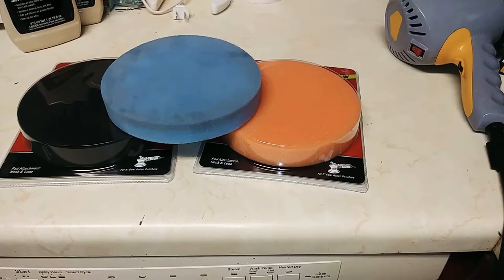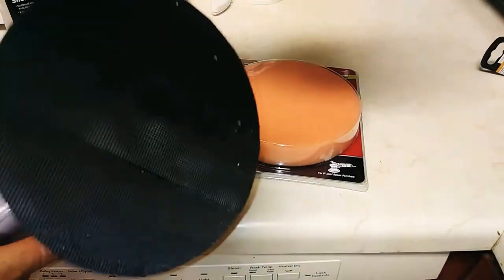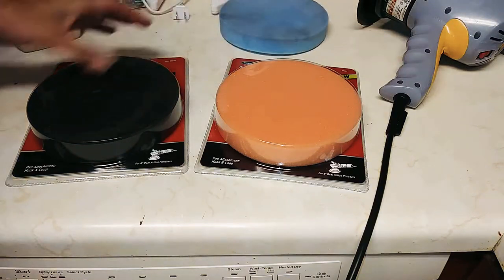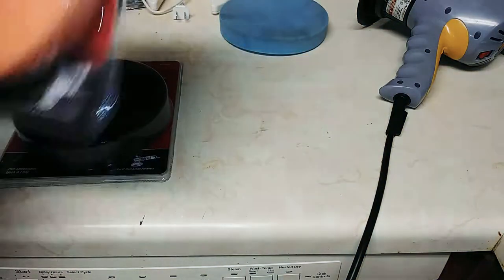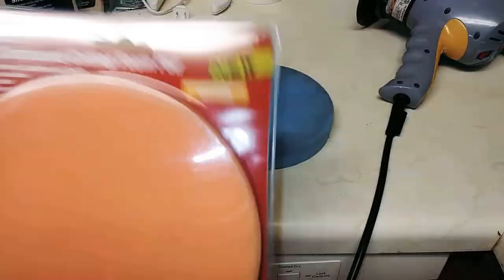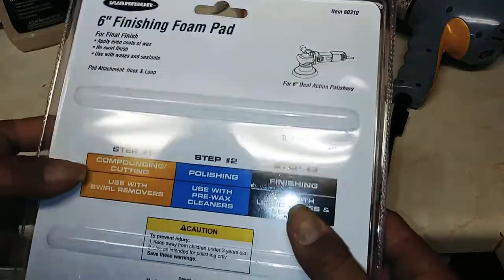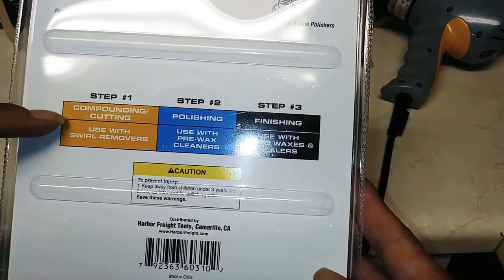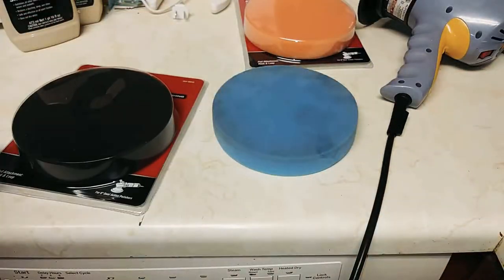What buffing pads to use detailing a car its simple harbor freight best deal my review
2021 listing in our etsy store
get your pads here

Go see my friend on you tube..

You should try DoorDash, it's an awesome food delivery service. Get $7.00 off your next order when you sign up with this

Become a DoorDash driver! Earn up to $25/hour and get a $50 bonus after 100 deliveries in 60 days for signing up here for a cool cash reward to you

If this vlog was good for you please click "thumbs up"
Luv ya!

This channel is for show people and everybody ...travel tips, news, quick fixes, fun facts ,humor,jobs, helping strangers, cool toys,.
Just a all around fun channel!

unlimited scans and  use on unlimited amount of cars!
Showgirlltd.com

send gifts,
giftcards,
gas cards,

my equipment..
because i travel so much on the road ..this is the greatest tool i own. men or women can use it easily.. to find out whats wrong with your car so you dont  get ripped off by repair shops..

camera on lg stylo 3 cell phone
stylo 3 bigger battery 3300
micro sd card
glass protector
phone case
phone gimbal holder
phone holder for car vlogging luv this!
50" tripod

your donations and tips are  appreciated so if you enjoy my videos and you want to keep them coming just click link below.luv ya!

As always...

do something kind for a stranger...